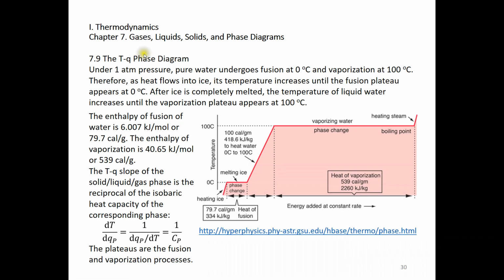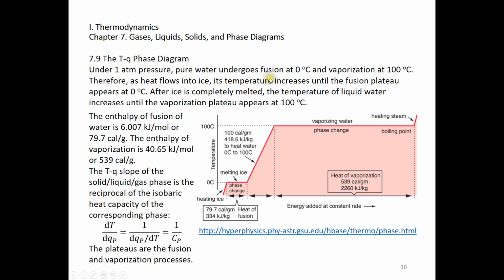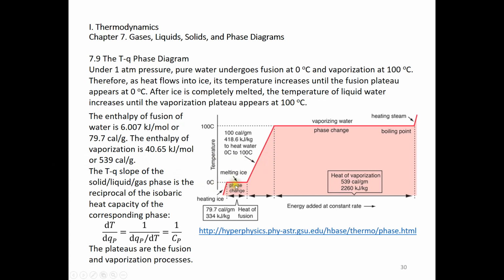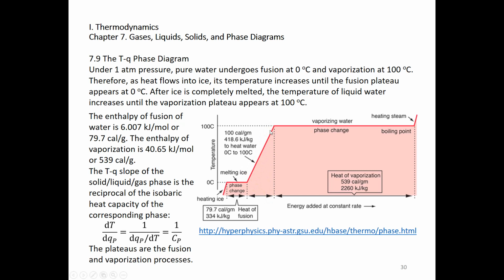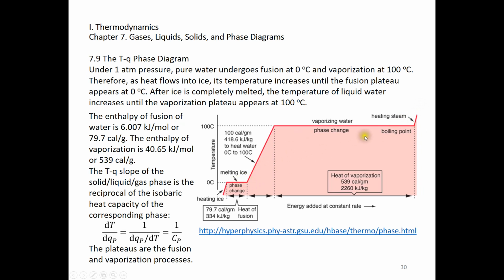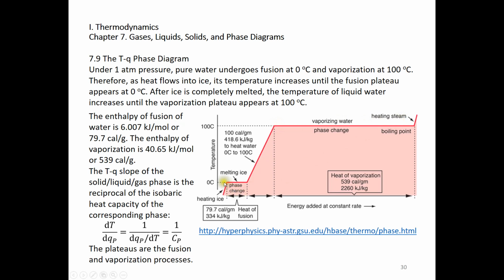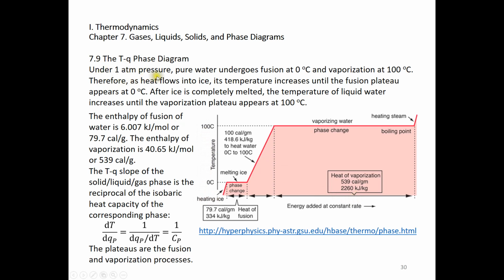7 9 The T-q Phase Diagram